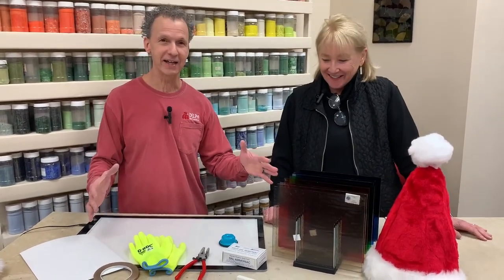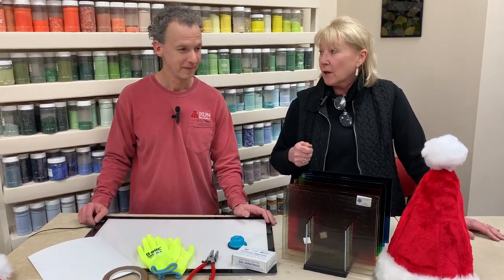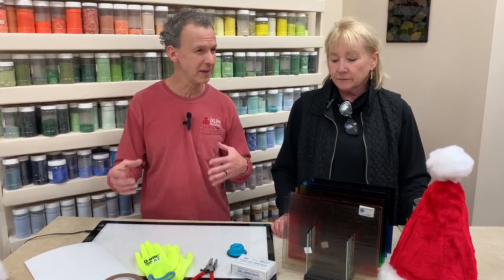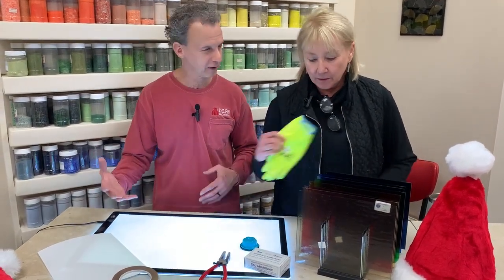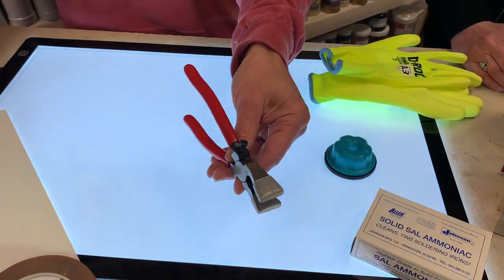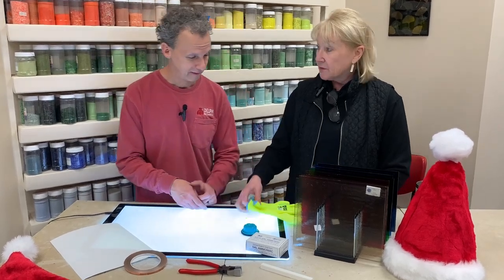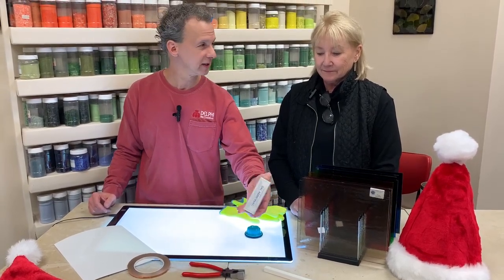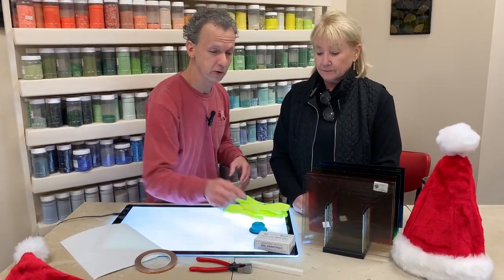A Few Of My Favorite Things Stained Glass Kit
Our stained glass experts got together to gift you you our must-haves for any stained glass artist making it the perfect gift to give to friends, family or yourself!  Hear why we love them!

Vocals courtesy of Katherine Pavlat.